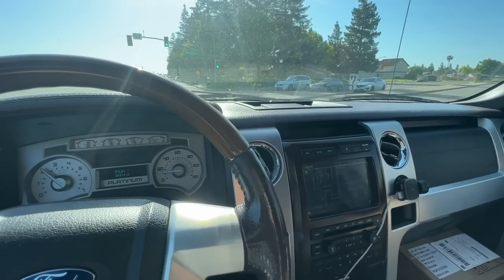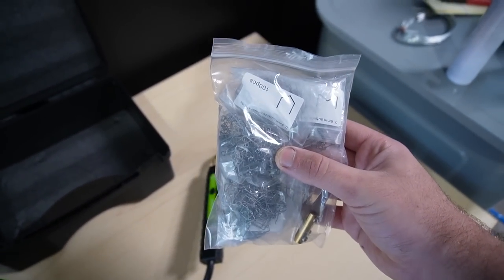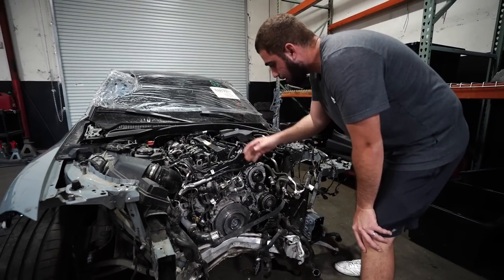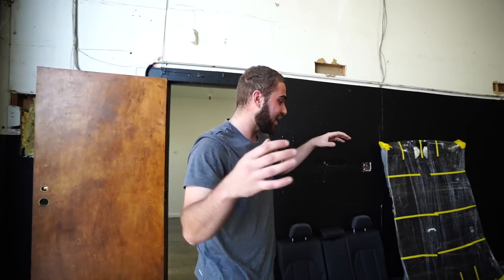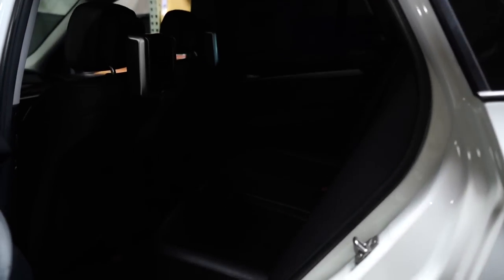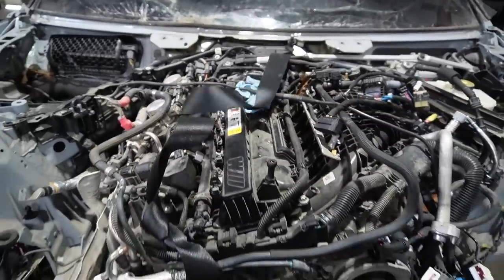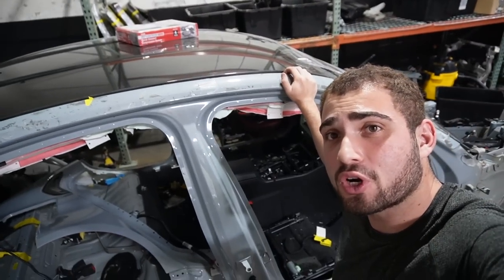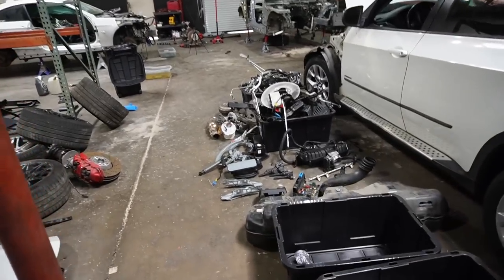JUST BOUGHT A G80 M3 FOR CIVIC MONEY!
Shout out to Autool for this amazing MR CARTOOL plastic welder. Check them out!

KiesMotorsports NOUR5
BurgerTuning
FCP EURO
AzaAutoWheel
Suvneer
SSR Performance
RoughCountry